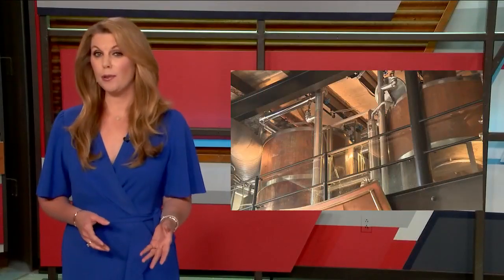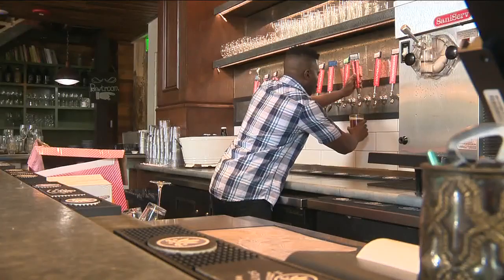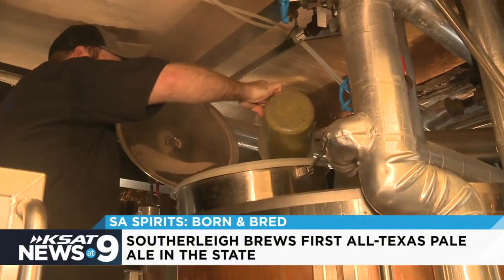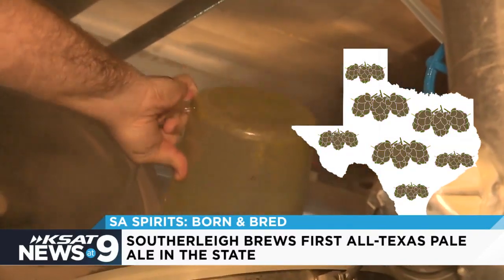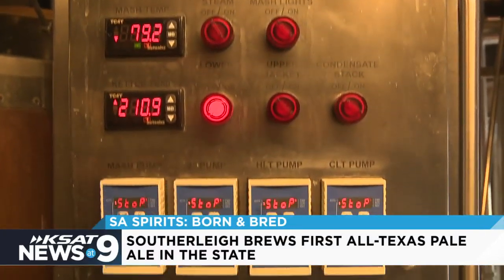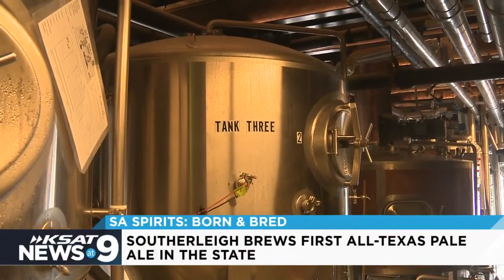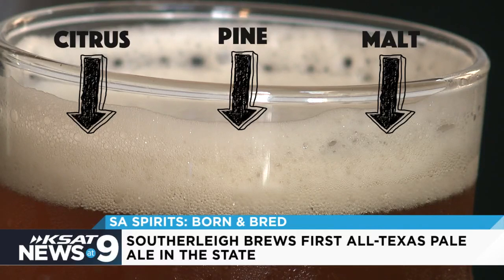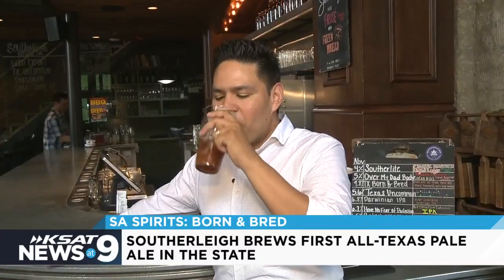Behind the Scenes: Southerleigh at the Pearl brews first all-Texas Pale Ale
It’s been quite a journey for Les Locke, the head brewer at Southerleigh at the Pearl, to create the first ever all-Texas Pale Ale.